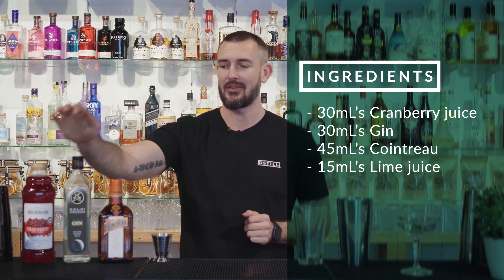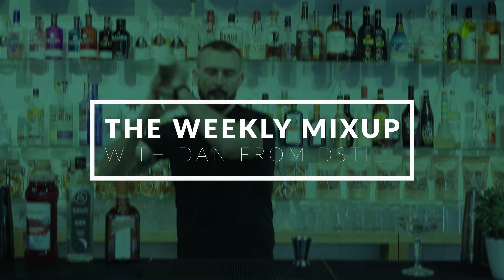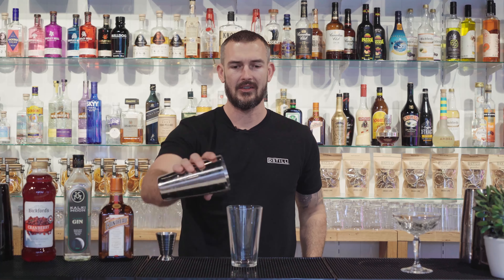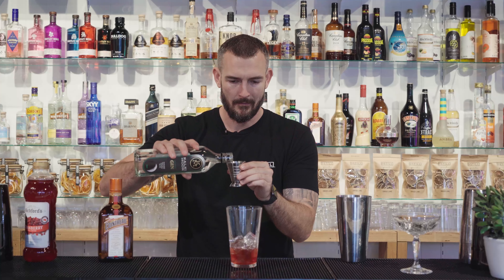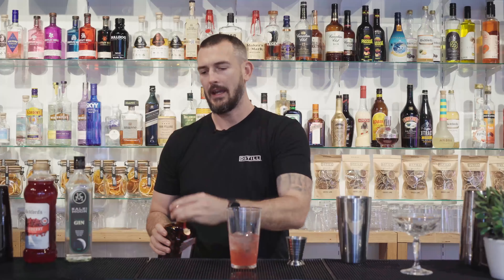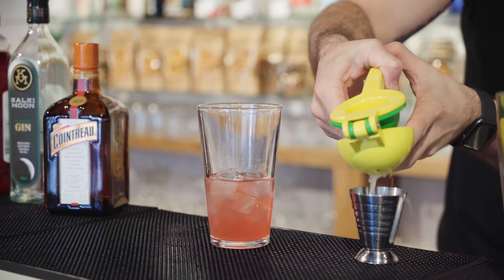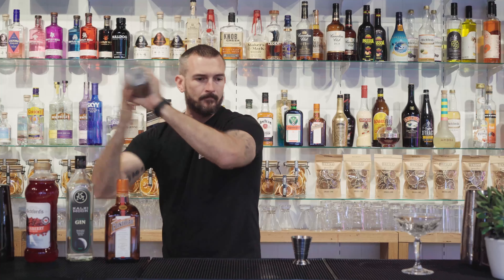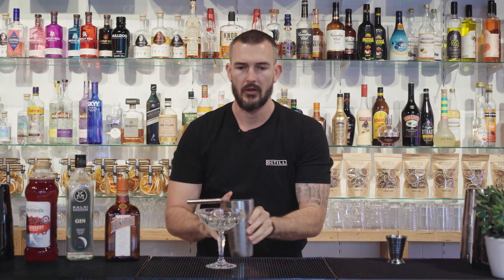HOW TO MAKE A WINTER FLORALS COSMO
This week on The Weekly Mixup, Dan shows you how to make a Winter Florals Cosmo!

Ingredients you'll need:
Cranberry juice
Gin
Cointreau
Lime Juice

Equipment:
Shaker
Jigger
Juicer
Strainer
Coupe Glass